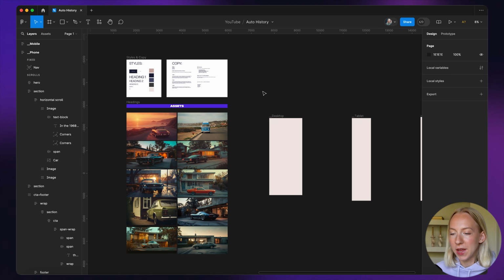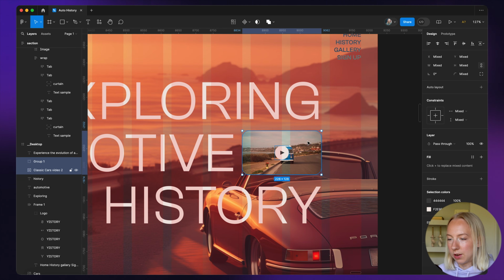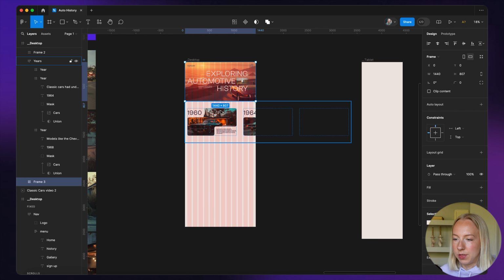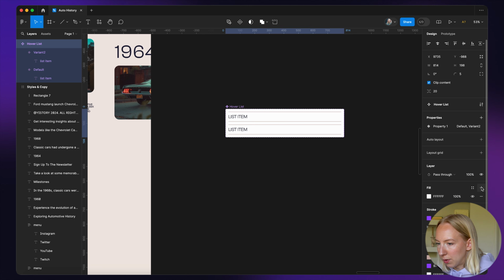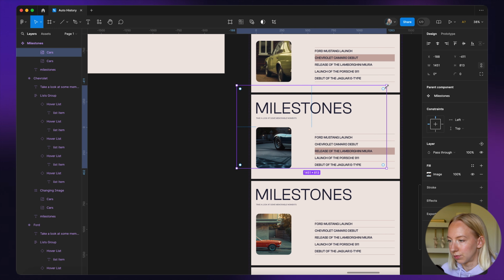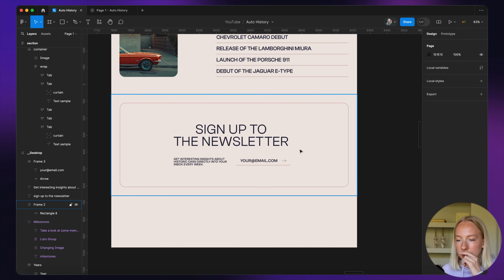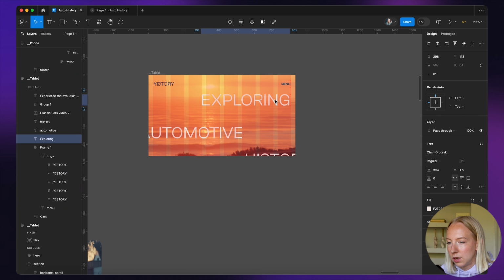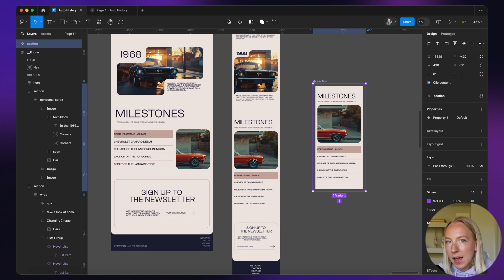Advanced responsive website in Figma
In this tutorial, Maddy demonstrates how to design a beautiful, responsive website in Figma.

CHAPTERS
0:00 Intro
0:45 Desktop version
28:49 Scrolling animation
30:30 Tablet version
35:45 Mobile version